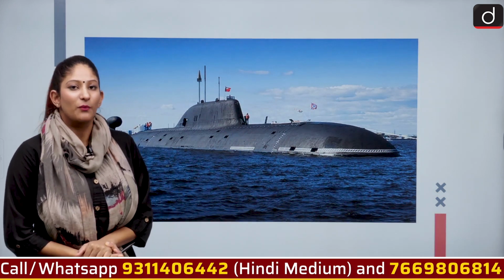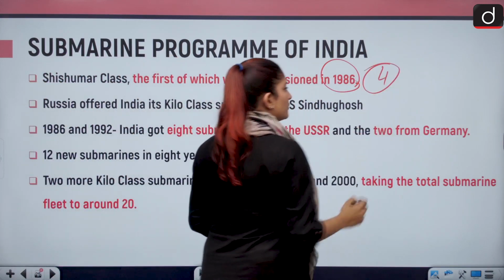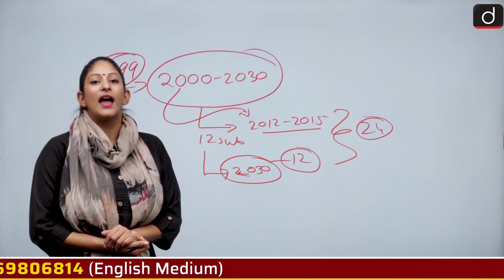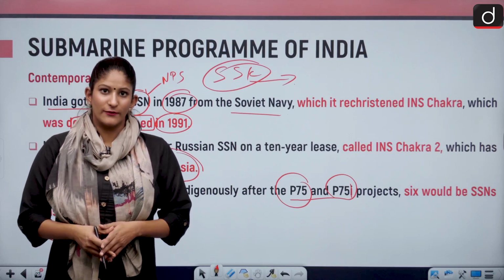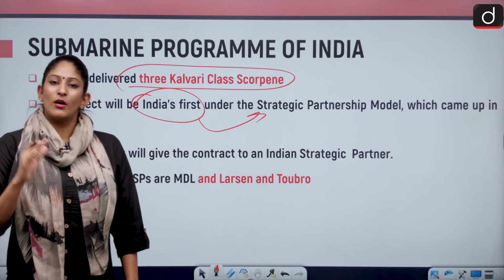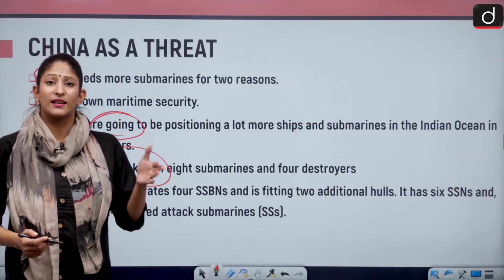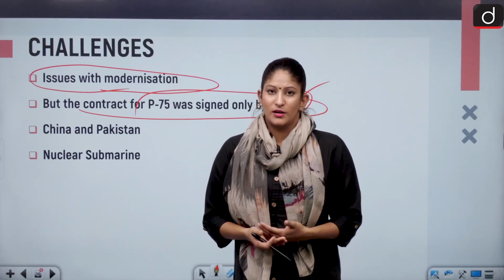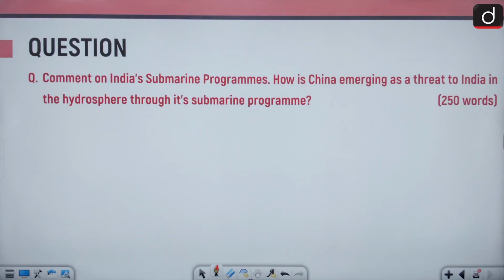India's Submarine Programme - IN NEWS | Drishti IAS English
Drishti IAS English brings to you a new programme - In News. This programme will be covering the important news of the day from UPSC exam point of view. In particular, the aim will be to cover the basic as well as more conceptual and analytical aspects of the news being covered in the video.

In today's video, We have discussed about the submarine programme of India.We have covered a brief history of the programme along with the contemporary scenario. We have also discussed the rise of China as a threat and the challenges as well as the way forward

THE NEWS
SUBMARINE PROGRAMME OF INDIA-HISTORY AND CONTEMPORARY
KILO CLASS SUBMARIES
CHINA AS A THREAT
CHALLENGES
WA FORWARD
QUESTION